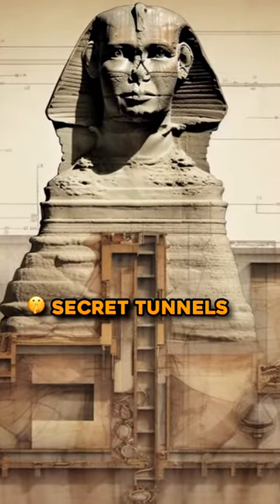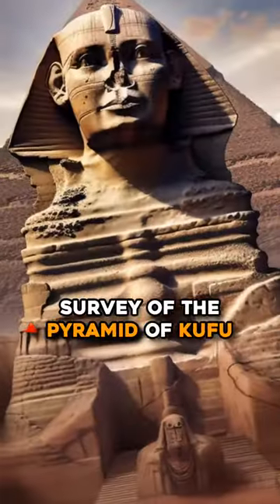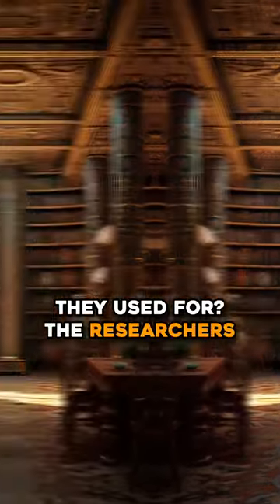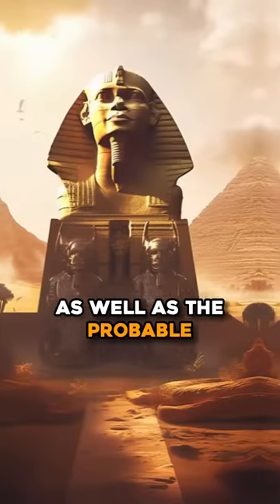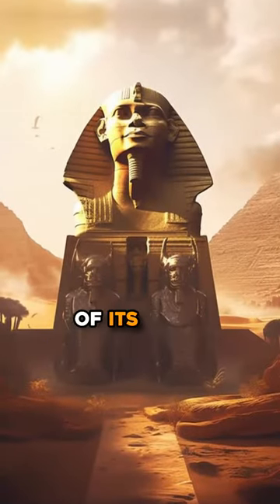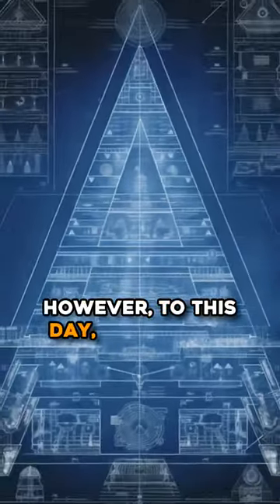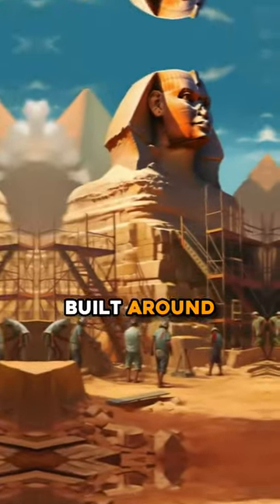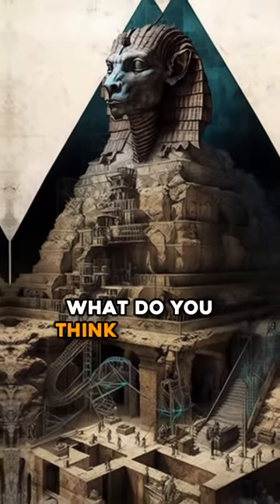The secret below the Spinx…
Only the best videos! Sit still and recharge your batteries 😎

Copyright  Credit for video 💳💳💳

such as criticism, comment, news reporting, teaching, scholarship, education and research.

*keepsupport  🔥🔥🔥🔥🔥
*keepshering *. 🔥🔥🔥🔥🔥

 We upload...!!   @shortzz   shortzz shortzz